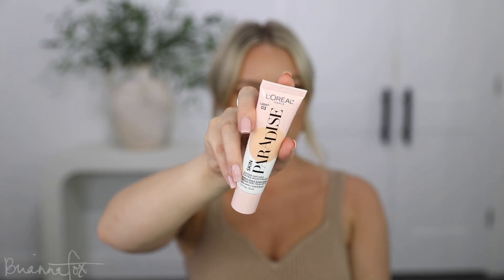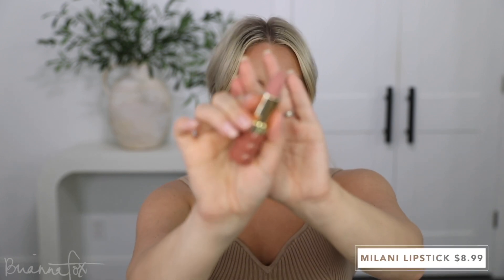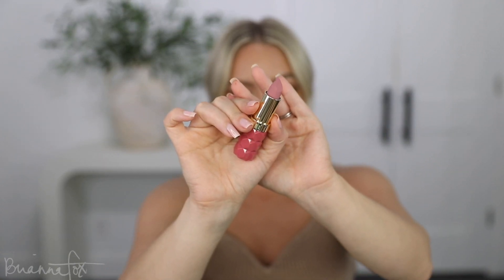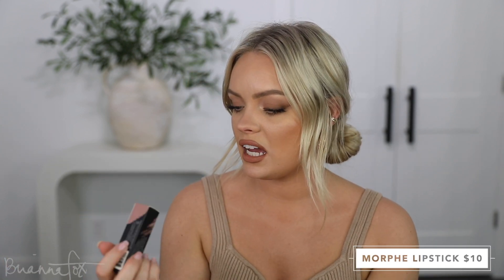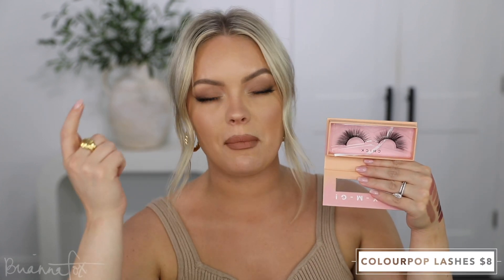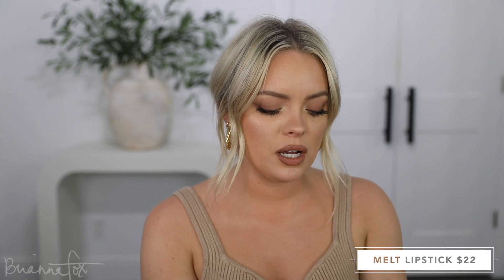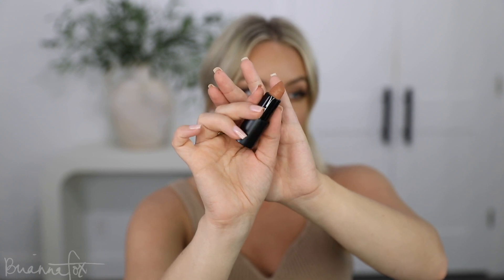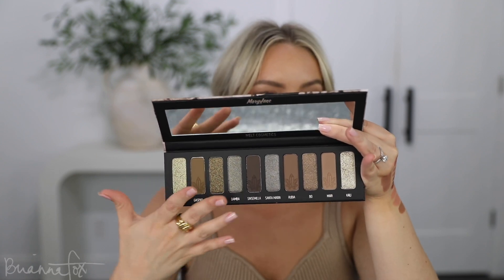HUGE FALL MAKEUP HAUL - Mainly Drugstore! | Brianna Fox